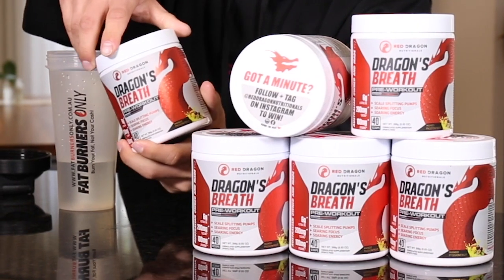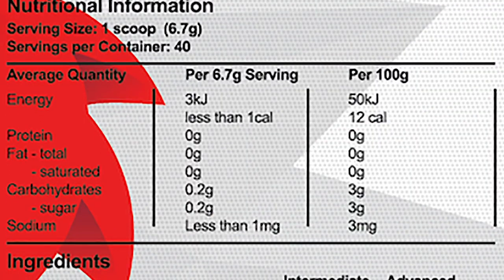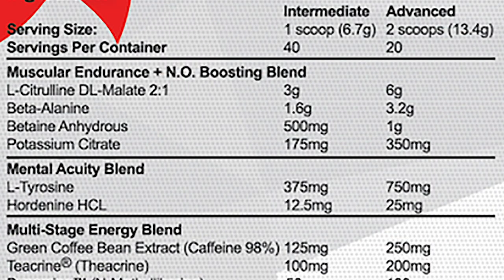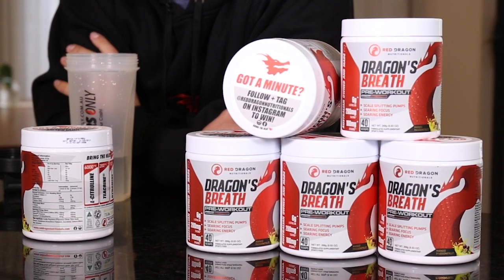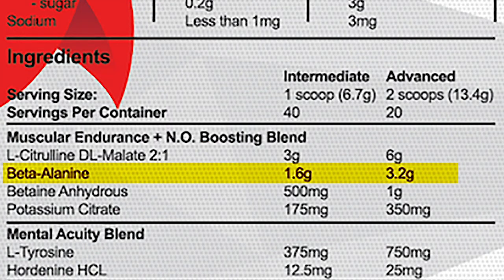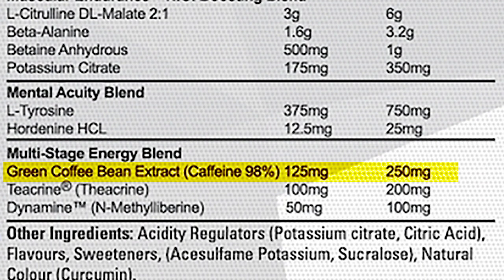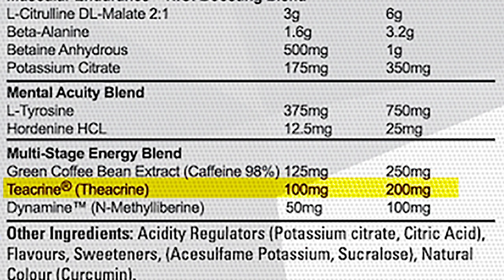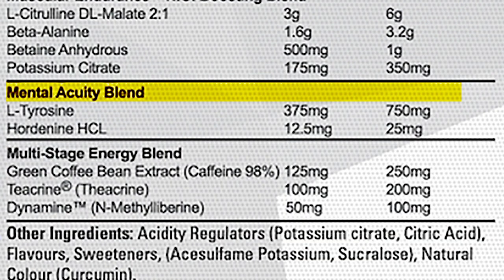Real Time Reaction to the Pre Workout; Dragons Breath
Paul is with Ryan from Red Dragon Nutritionals and not only are they tasting Dragon’s Breath, but they're also giving real-time reactions to how the pre-workout is affecting them.

This also gives them a chance to nerd out and explain exactly why this pre-workout is so impressively thought-out, going through each ingredient to make sure you get the most out of every workout!